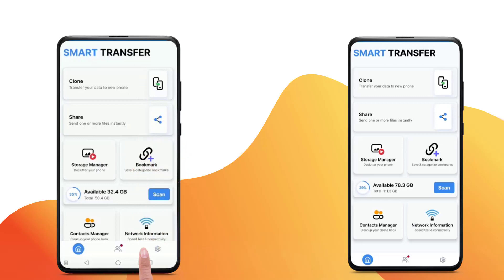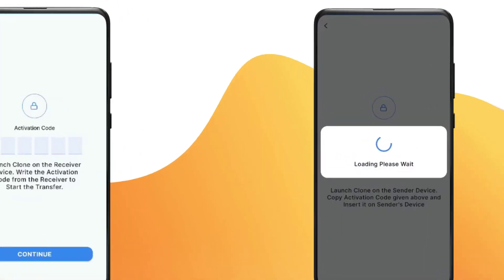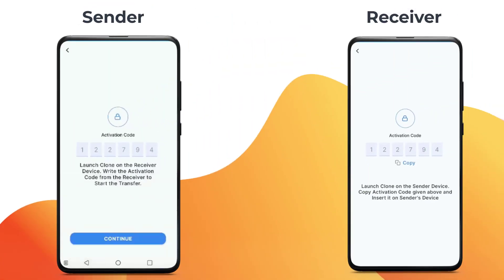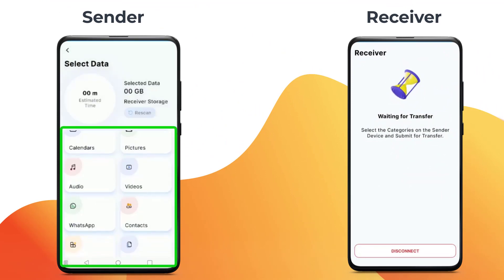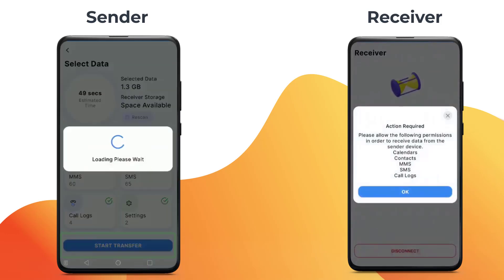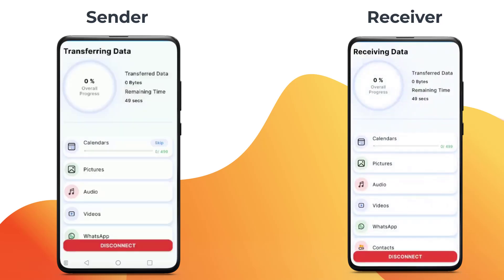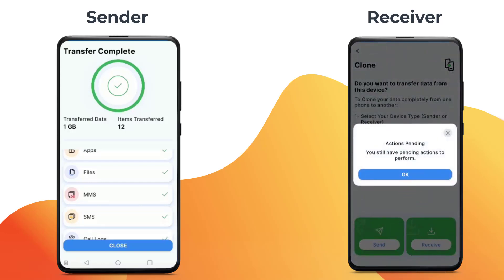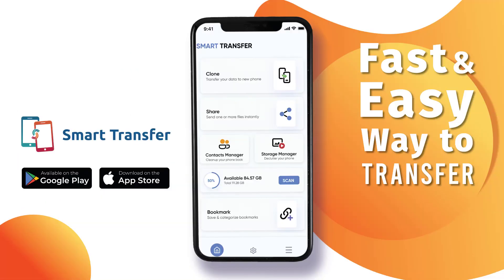Smart transfer: The Ultimate Guide: How to Clone All Data from Android to Android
Don't waste hours manually transferring data between Android devices. In this tutorial, we'll guide you through the smartest and most efficient way to clone all your data from one Android device to another with the Smart Transfer app.